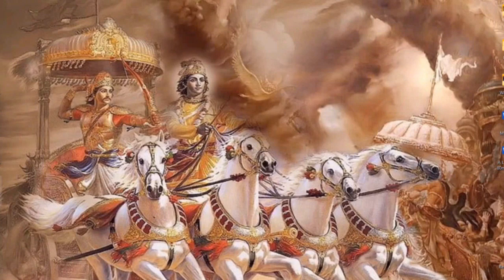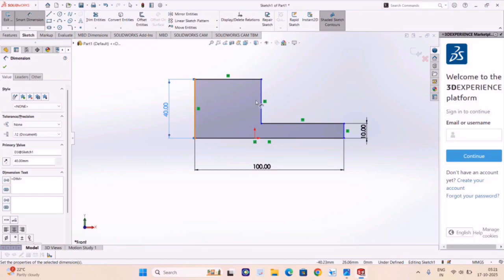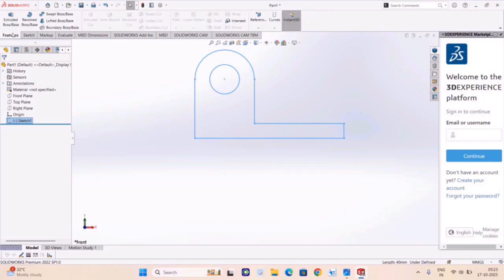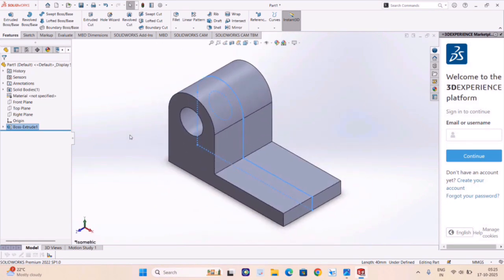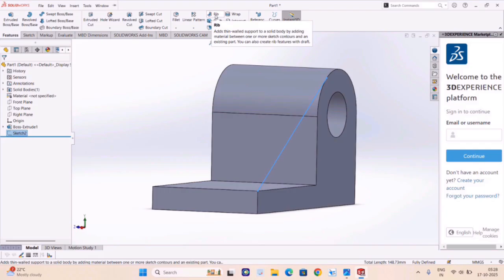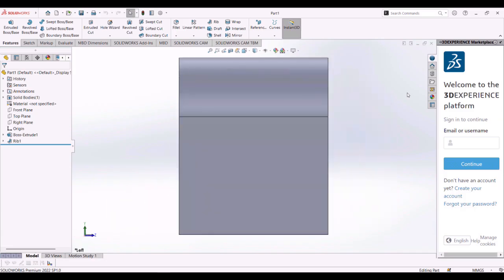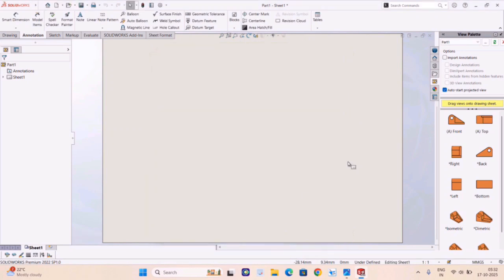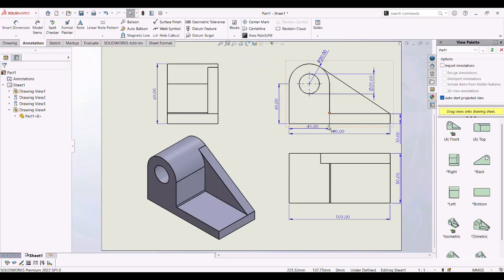SolidWorks Drawings with Orthographic Projections - Example 1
In this video, let's learn SolidWorks from scratch to finish.
I will be showing how to obtain the orthographic projections of the selected machine components.
This will be a series of videos.
Happy Learning
Parimala Tutorials